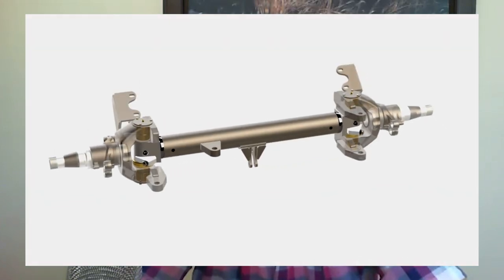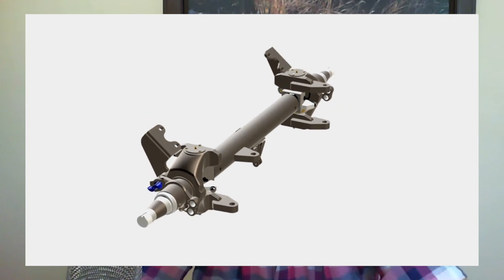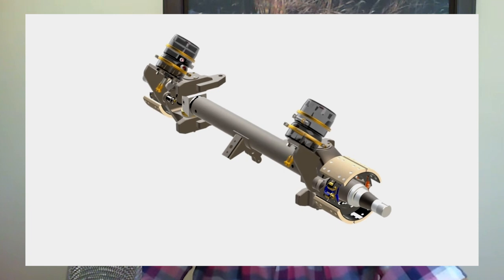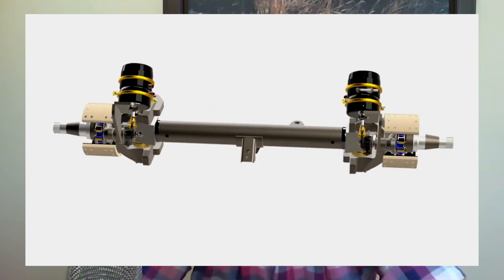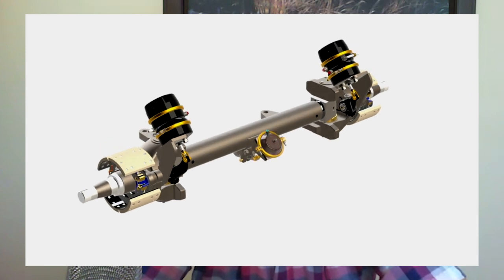Commercial Axle Review - Self Steer, Force Steer, Off Highway, & Standard Trailer Axles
President of KG Industries outlines the various designs, configuration, and specifications of commercial axles. These are all heavy duty axles for commercial and specialty equipment and have various configurations of Self-Steer, Force-Steer, Off-Highway, and over the road standard trailer axles.

Crownsmen produces transportation podcasts and webs series. We cover the latest heavy haul companies, crane manufacturers, innovative logistics technology and anything in commercial transportation. Join online interviews that give access to the transportation leaders and innovators from across the industry.